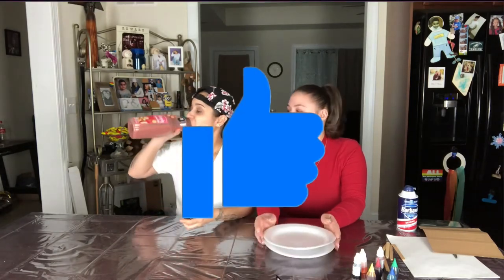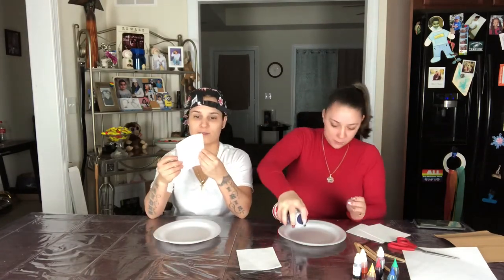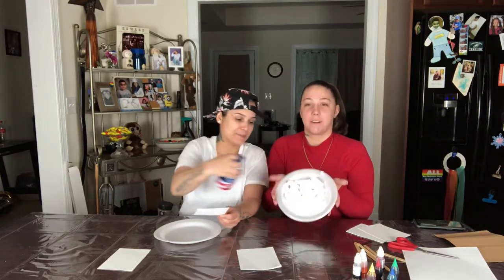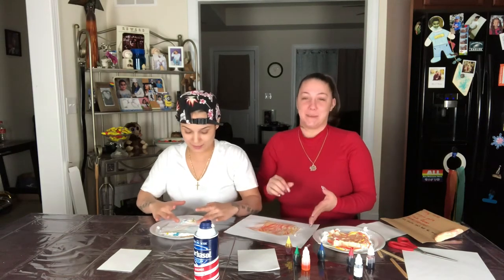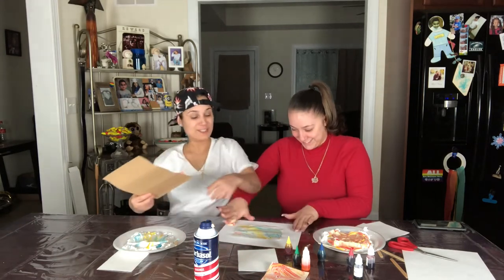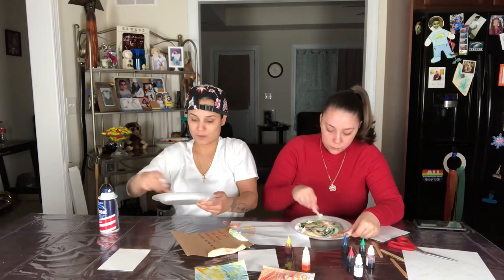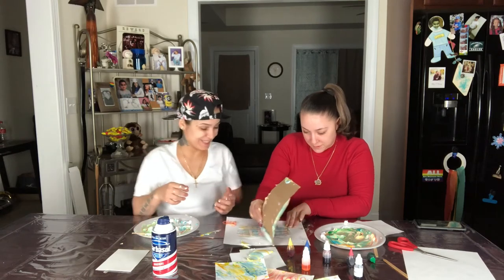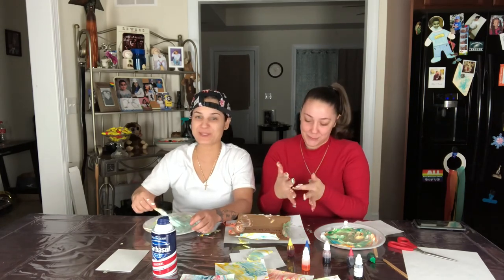SHAViNG CREAM MARBLED PAPER!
SUNDAY FUNDAY!

          TO GET NOTIFIED EVERY TIME WE POST A NEW VIDEO!
 DON'T FORGET TO CATCH UP WITH
                 SOME OF OUR OTHER VIDEO'S!!

SPAM OUR PAGE WE RETURN THE LOVE!

SHOUTOUT TO MY BRO FOR THE BEAT!
           KASH ON THE BEAT!!
GO CHECK HIM OUT & FOLLOW HIM ON INSTAGRAM!

COMMENT when done for shoutouts in our videos!